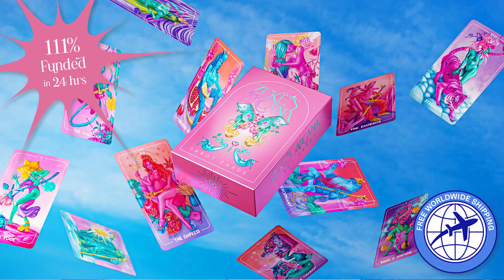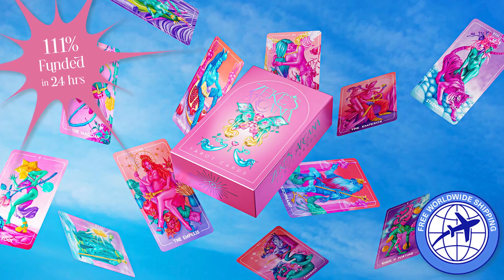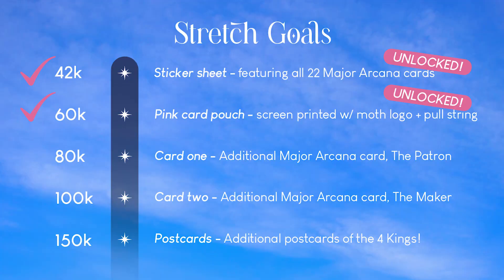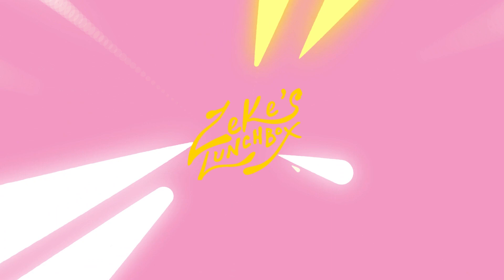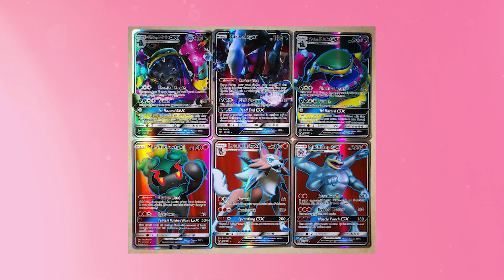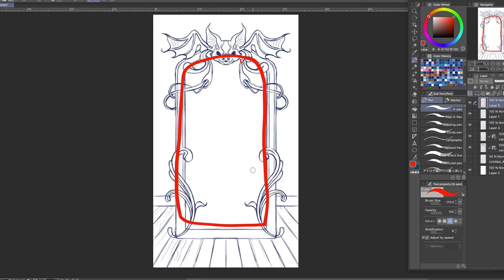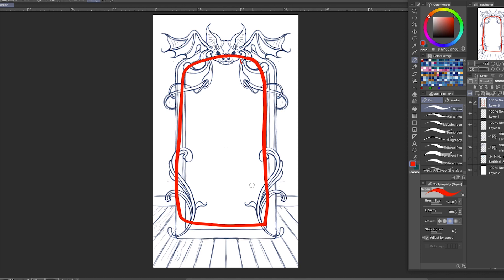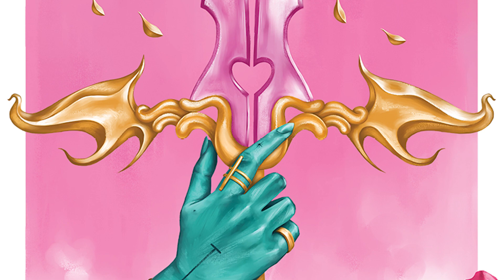I'M MAKING *MORE* ART FOR THE TAROT CARD DECK??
Twitter + Tiktok @zekeslunchbox

✦ MATERIALS & TECH USED ✦
Wacom Cintiq* ↠
Clip Studio Paint* ↠
Best Mixed Media Sketchbook Ever* ↠

Sarah Jo
Meadow
Jessica
Sheldon Thomason
Bonnie McCrossan
mariam
Julliet Grate
Frankie
Cailin Wailani
channing
Marcii Pr0j3cts
Jolene Barnett
Joëlle
Tshinta Morris-fernando
Stephanie Arce
KariElise Raabe
Celeste
Tessa Newton
Tamara-Jade Hawkins-Basic
Amber
Steffi
Dani Barley
Goatshrine
aatio
Tasia Legan
Too Zen

✦ VIDEO DESCRIPTION ✦
In this video the artist Zeke's Lunchbox goes through the process of making two new artworks for her tarot card art project. The two additional artworks are made with an iPad pro and a Cintiq Wacom using clip studio paint. With this medium the artist discusses the meaning behind the artworks, the stories in the art making, and the design choices.

✦ TIMECODES ✦
0:00 Intro
2:52 The Patron
6:15 The Maker
9:28 The Sketch
11:06 The Reveal!